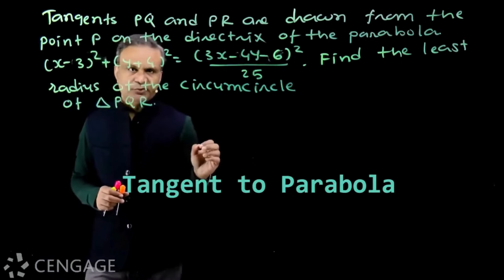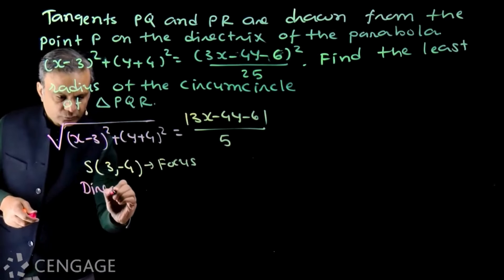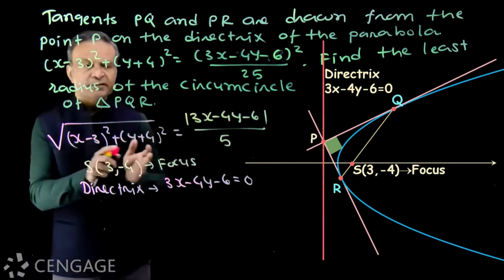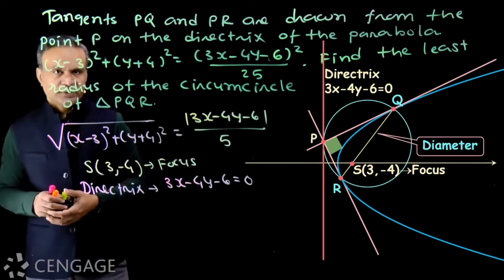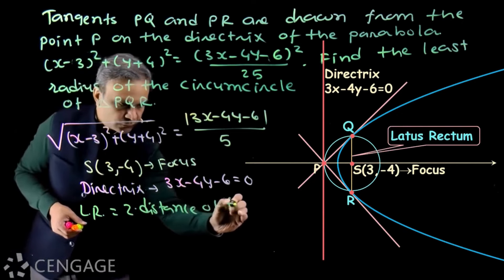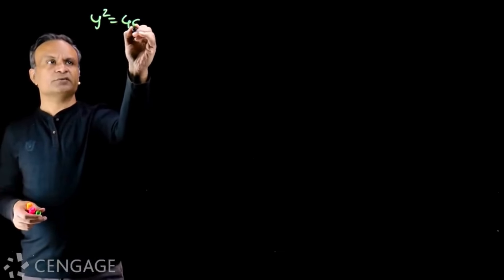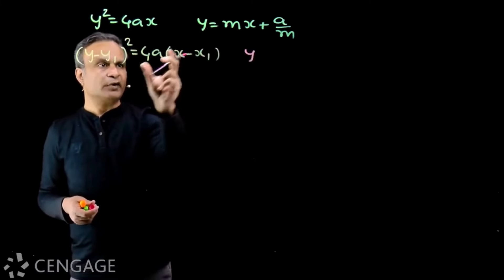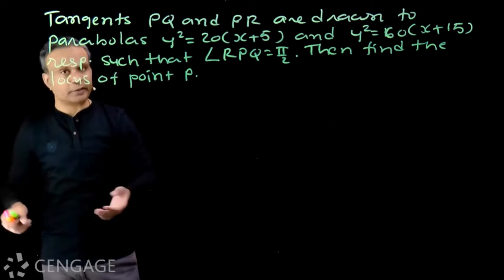Tangent to Parabola-P2 | G Tewani | JEE 2025 | Coordinate Geometry | Mathematics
𝗖𝗲𝗻𝗴𝗮𝗴𝗲 𝗝𝗘𝗘 𝗔𝗱𝘃𝗮𝗻𝗰𝗲𝗱 𝗦𝗲𝗿𝗶𝗲𝘀 – 𝑴𝒂𝒕𝒉𝒆𝒎𝒂𝒕𝒊𝒄𝒔 𝗯𝘆 𝑮. 𝑻𝒆𝒘𝒂𝒏𝒊